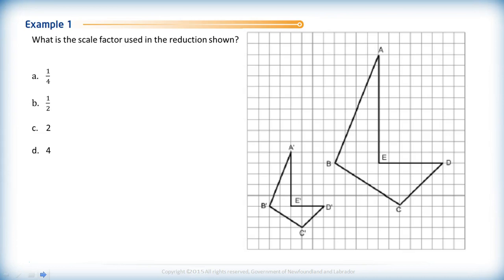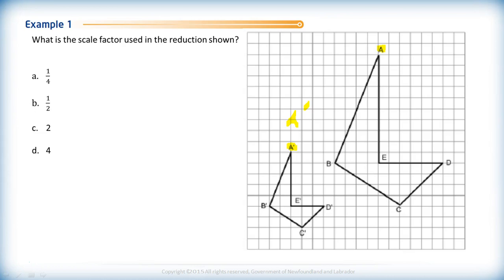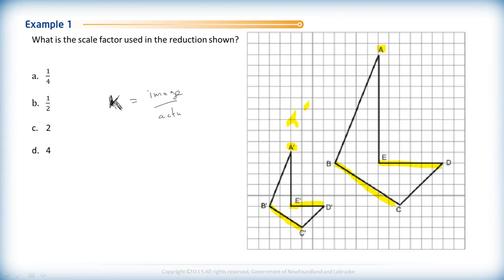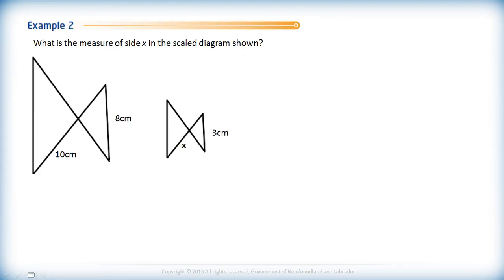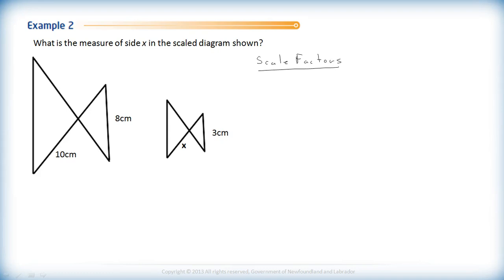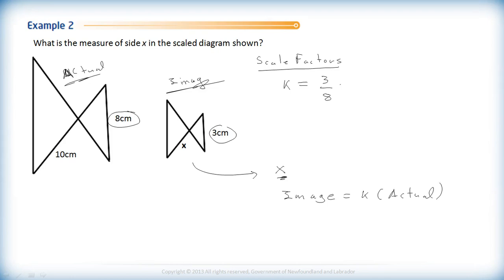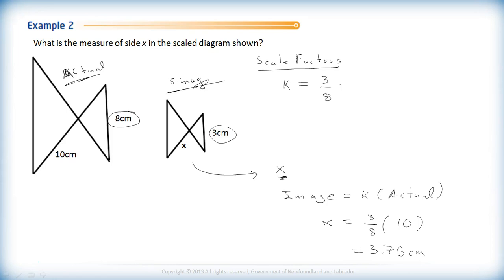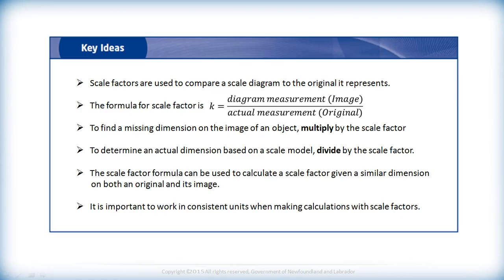Math 2201 - Ch.8 Sec.8.3 - Modeling 2 D Objects to Scale - Review Questions